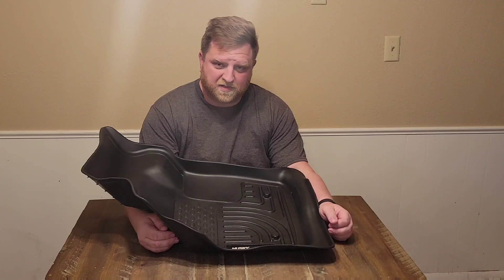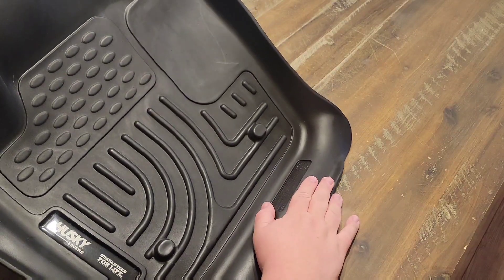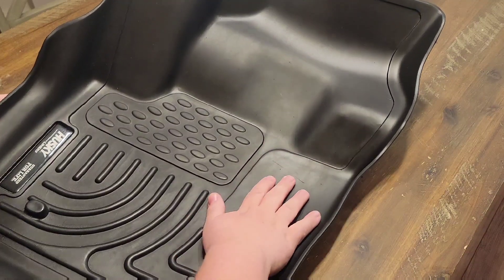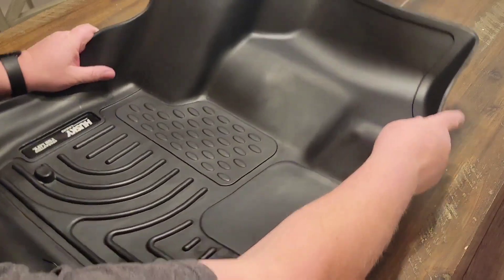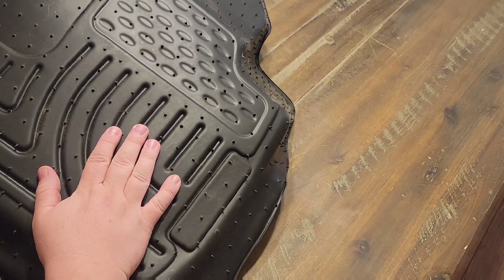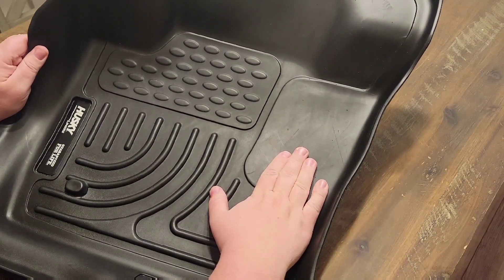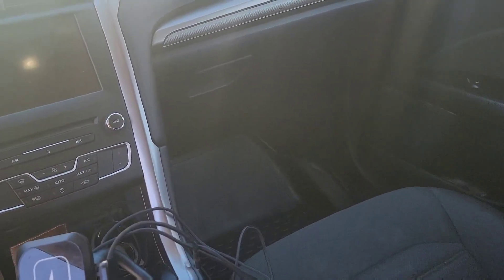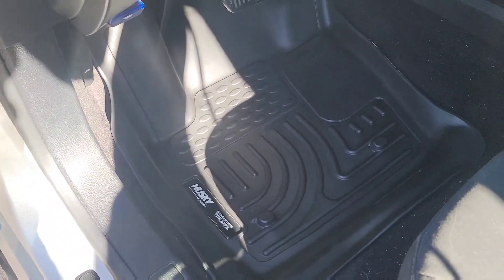Review: Weatherbeater series floor liners by Husky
A quick review of Husky floor liner's Weatherbeater series..

Rugged material meets mother nature, WeatherBeater Floor Liners are for the vehicle owners looking for dependable protection. Their tough construction withstands whatever nature hurls your way. WeatherBeater Floor Liners have a FormFit Design process that perfectly forms each liner to your specific ride. Our nerds use lasers and computers to precisely measure each individual make and model's floorboard. Patented FormFit Edge(TM) is a raised ridge alongside the door jam, protecting your vehicle from all manner of mess. Live life how you want, on your own terms - your ride is protected from whatever is thrown your way.